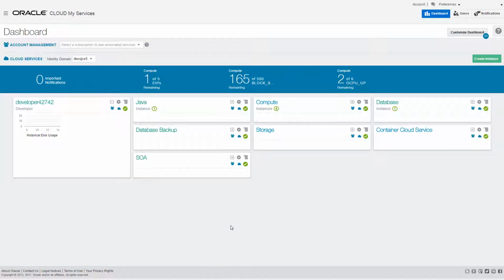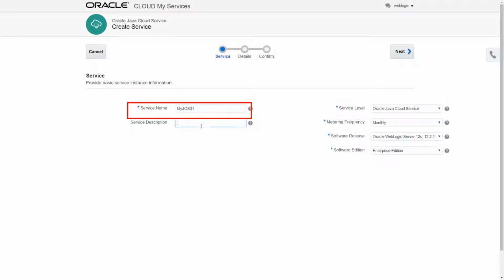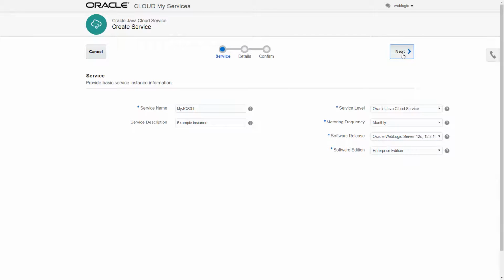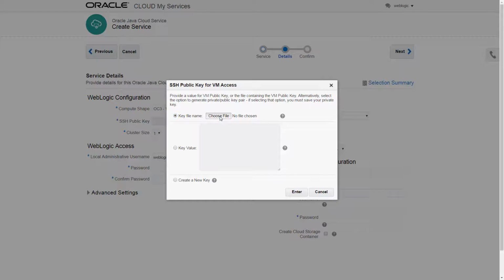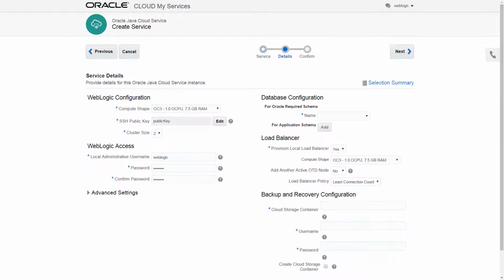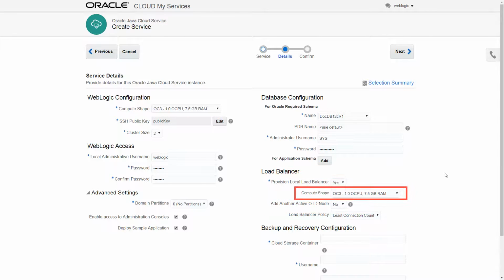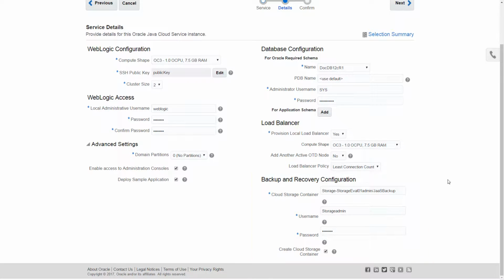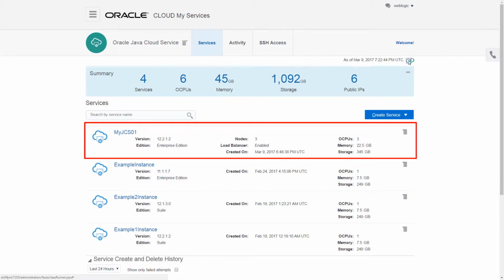Creating an Oracle Java Cloud Service Instance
This video shows you how to create--or "provision"--an Oracle Java Cloud Service instance by using the Java Cloud Service console.

Please note that Oracle develops its cloud services in an agile manner and makes rapid changes to meet our users' needs. Therefore this video might not reflect all of the changes since the last update to this service. For the very latest information, please visit the links provided at the end of this presentation.

1080p/720p HD.